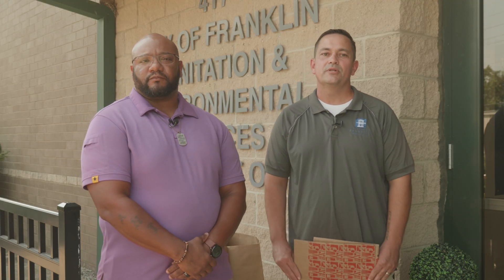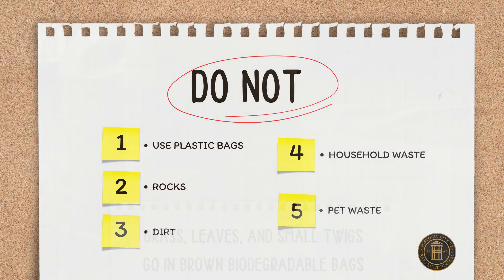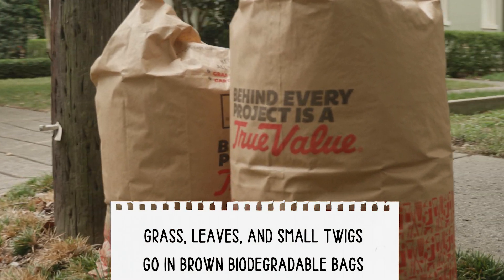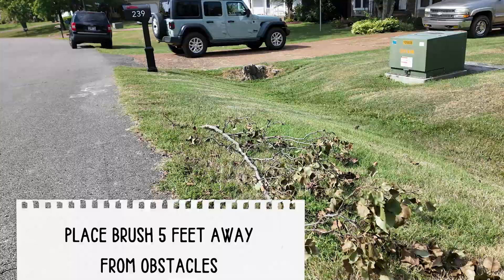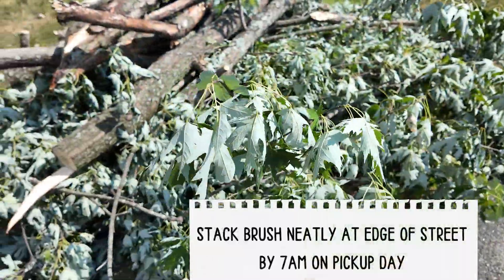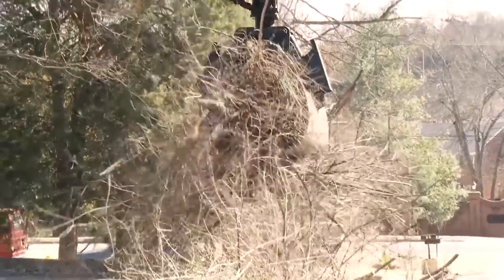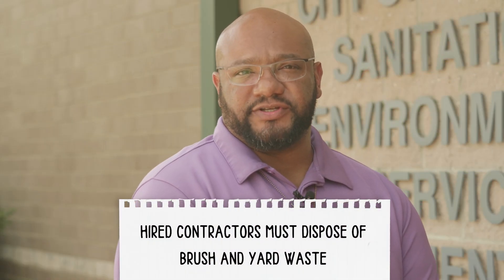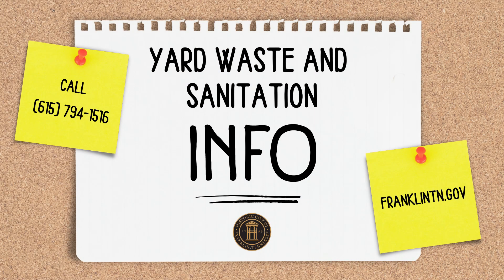Yard Waste/Brush Collection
We've gathered some good information about yard waste/brush collection here in Franklin.

Whether you're curious about the process or need a quick reminder, you'll want to watch this video!